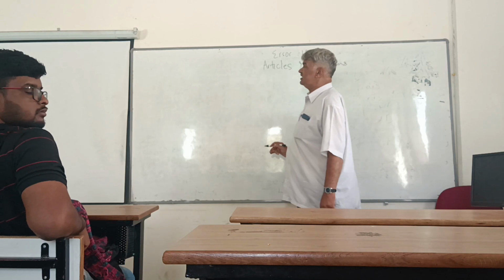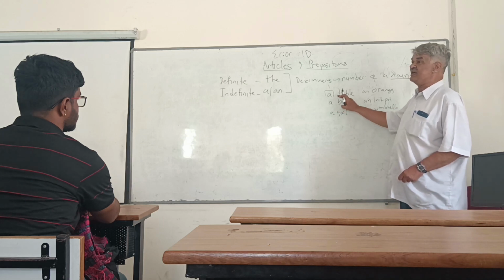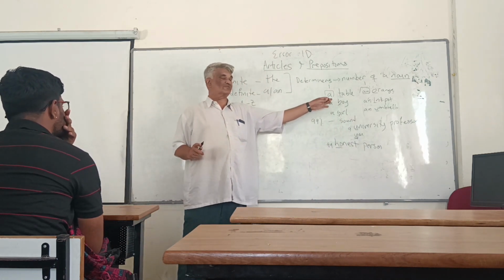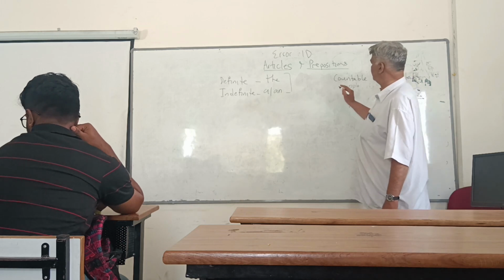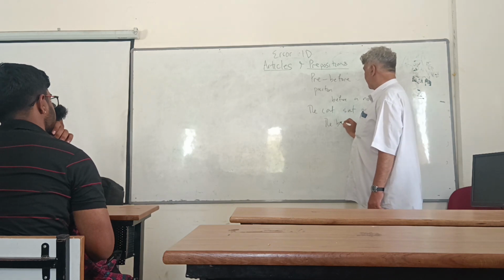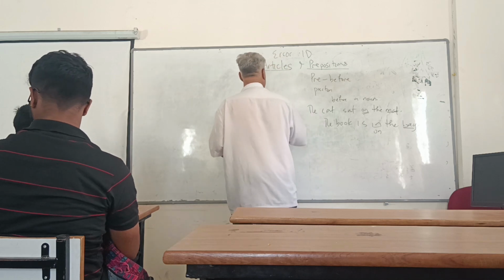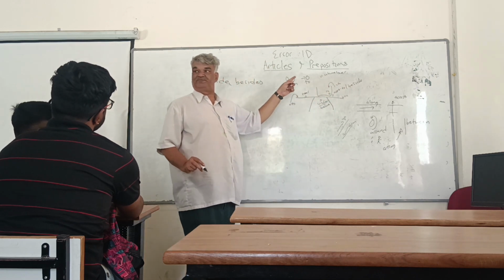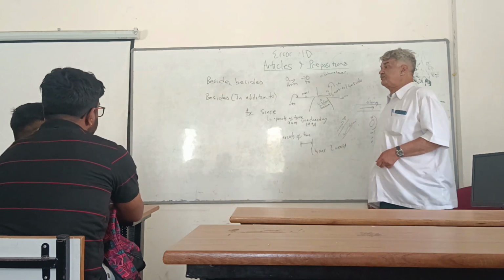Error ID- Part II. Articles and Prepositions.